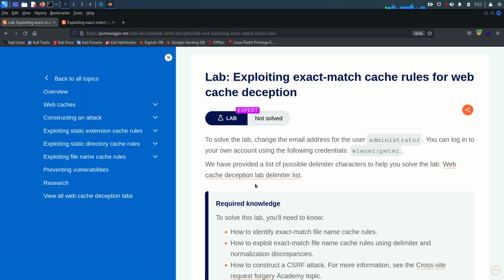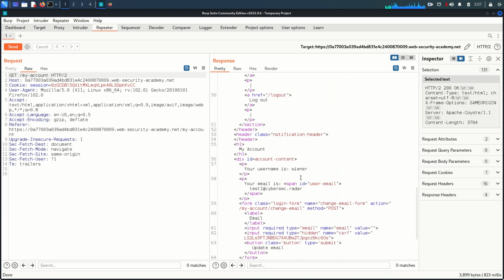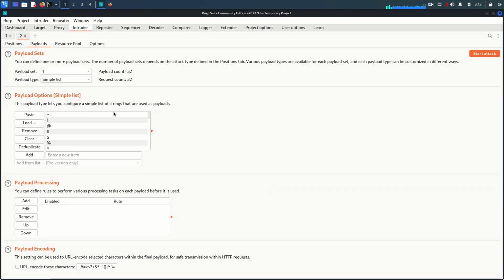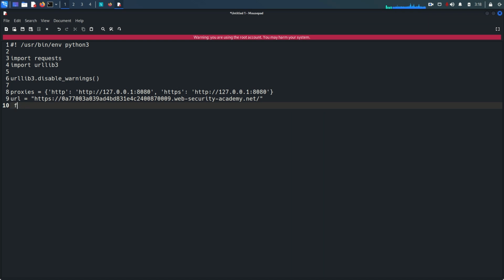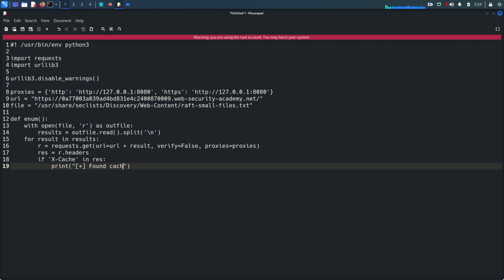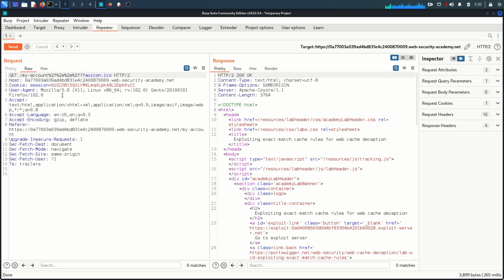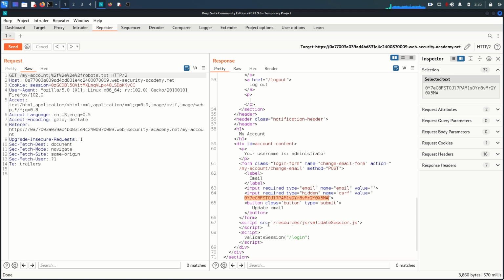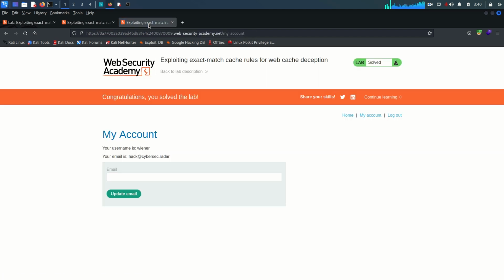Exploiting exact-match cache rules for web cache deception - Lab#05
Identify a target endpoint.
Investigate path delimiter discrepancies.
Investigate normalization discrepancies.
Exploit the vulnerability to find the administrator's CSRF token.
Craft an exploit and send it to victim via exploit server.